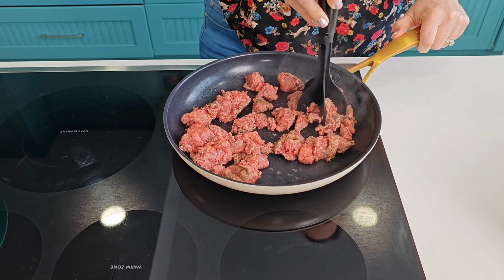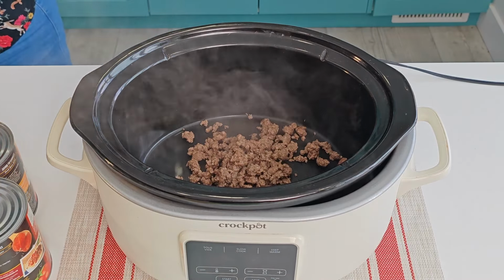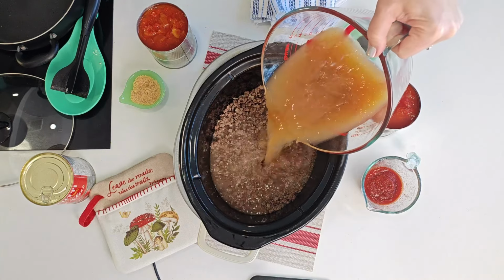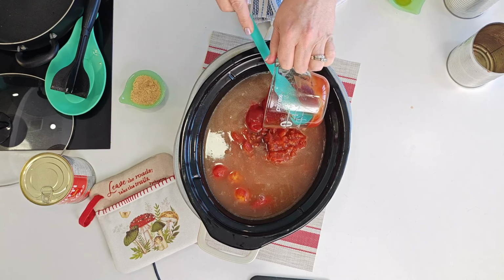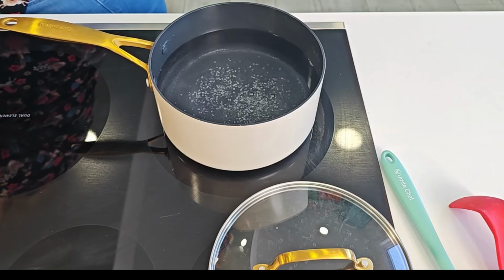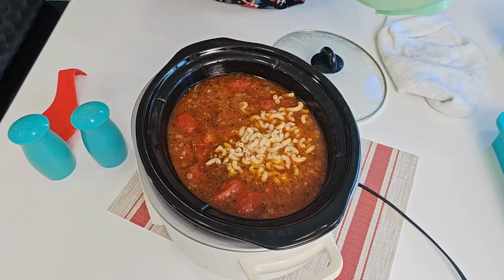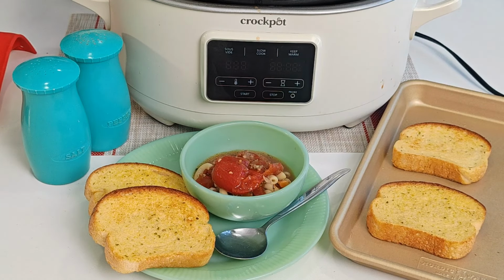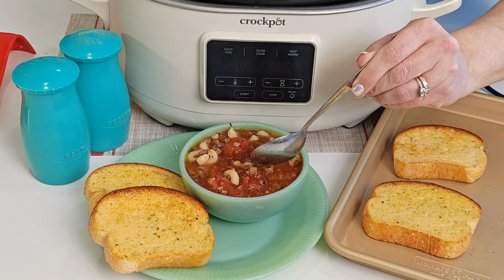Beef and Tomato Macaroni Soup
This beefy tomato and macaroni soup is a hearty, delicious meal that my Grandma used to make! This vintage recipe is so easy to make in your slow cooker, stove top or Instant Pot.